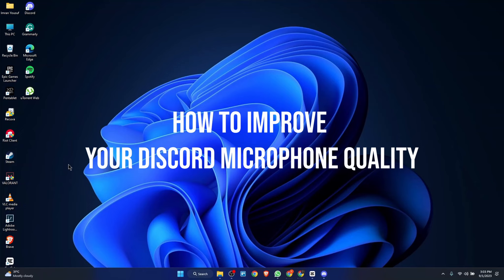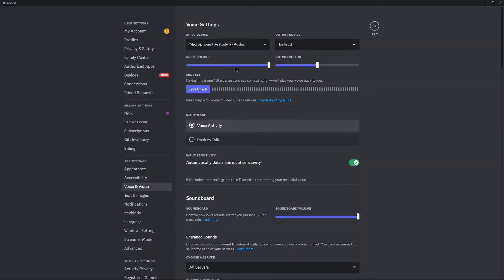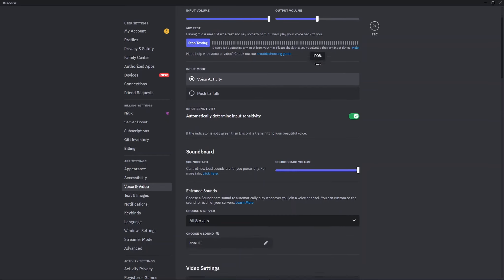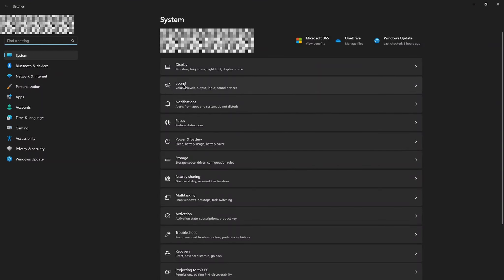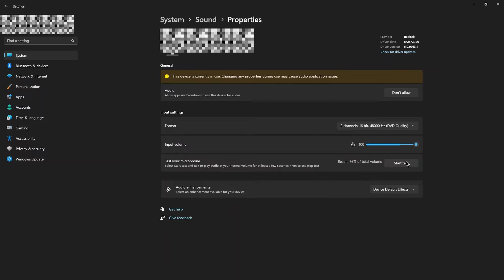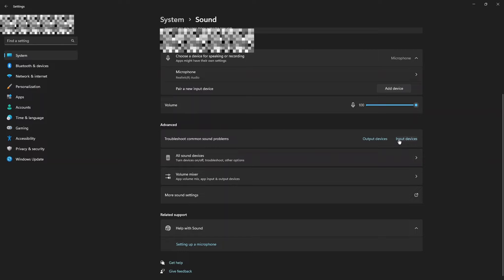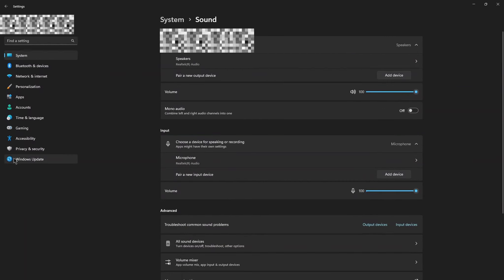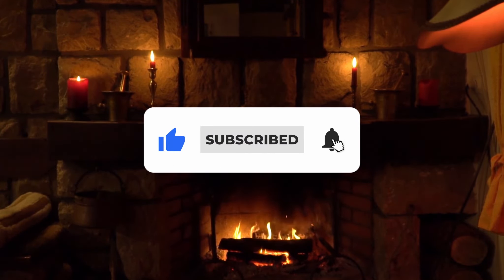How To Improve Discord Mic Quality on Windows - 100% Working | 2023 Easy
🌐Want to know how to improve discord mic quality on windows? In this video I show you exactly how you to do it.